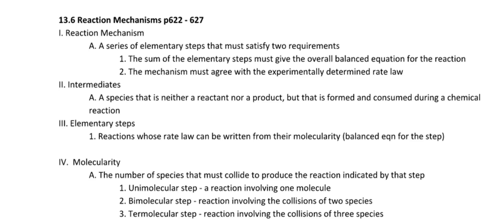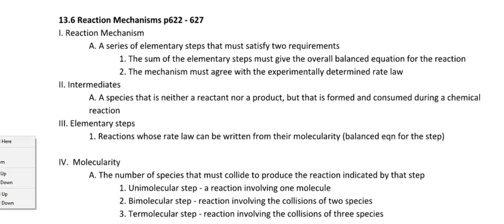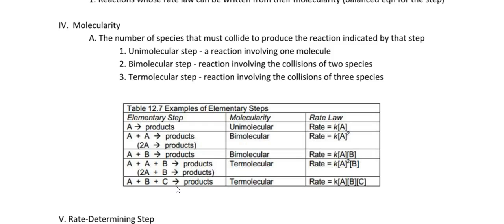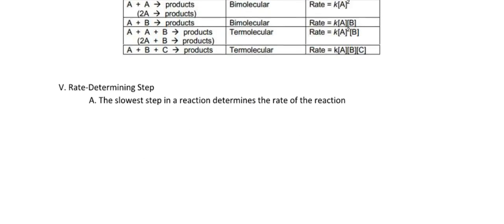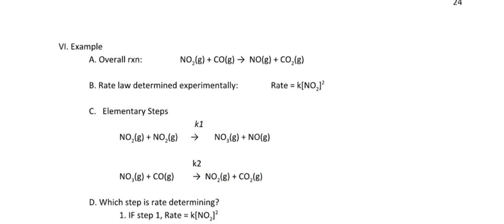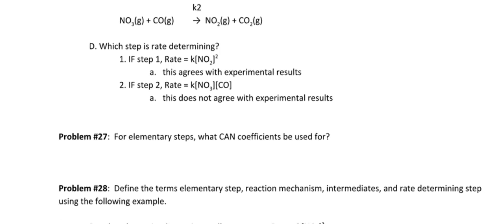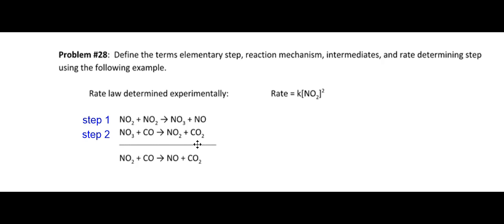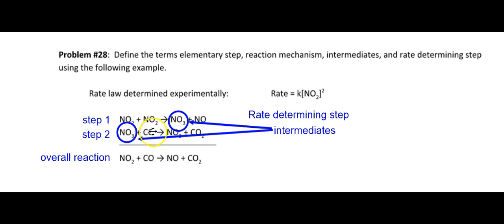Blankwalle 13 6 Part 1